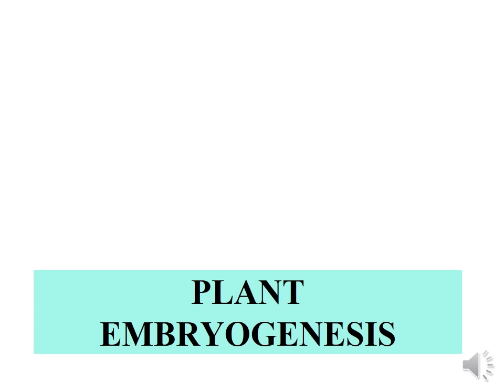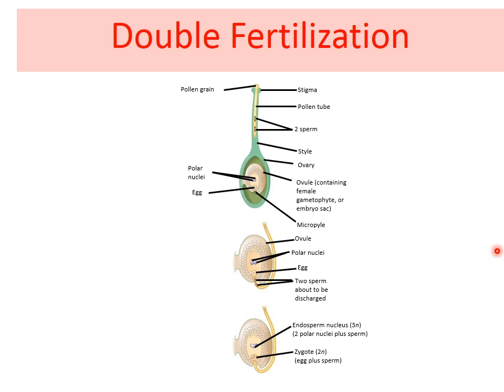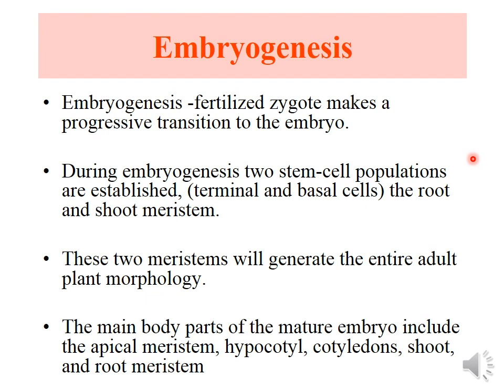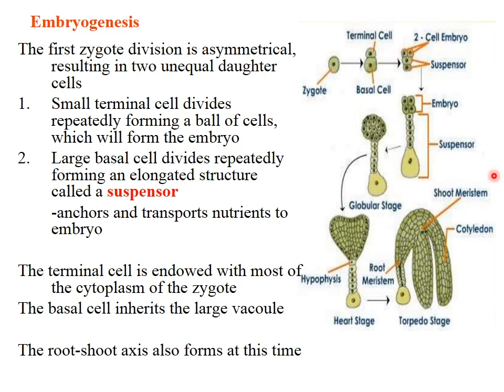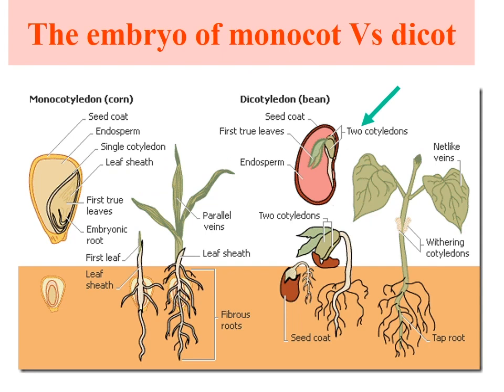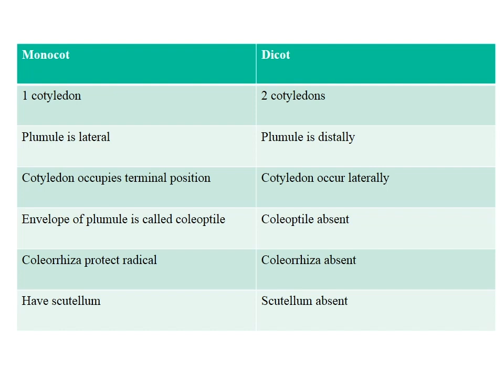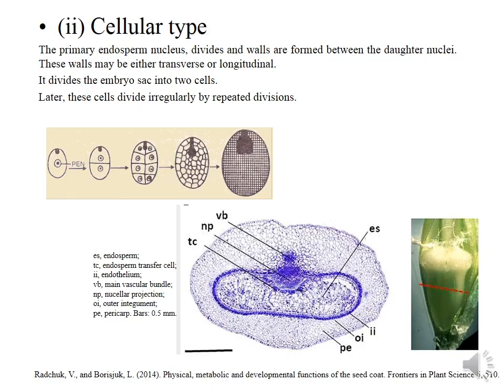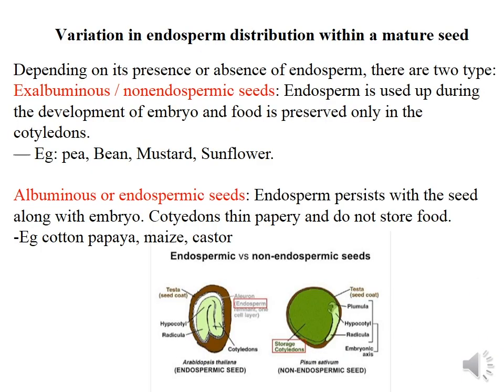lecture 4 Plant Embryogenesis